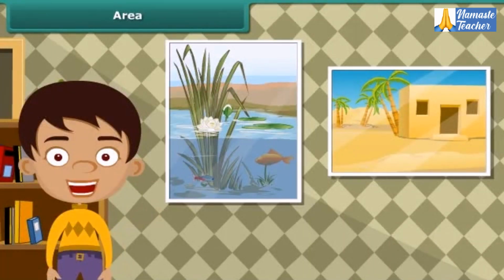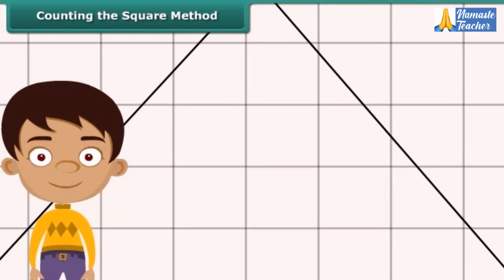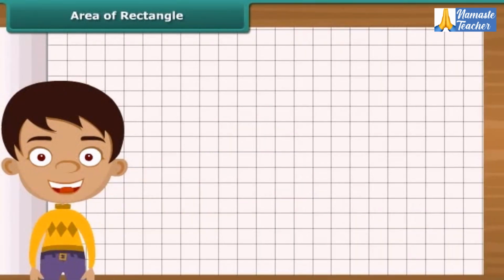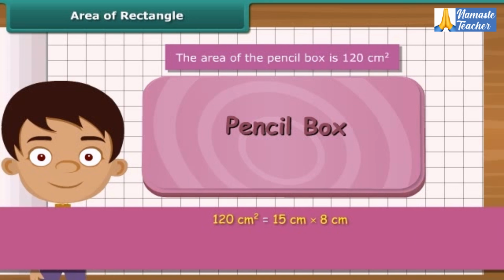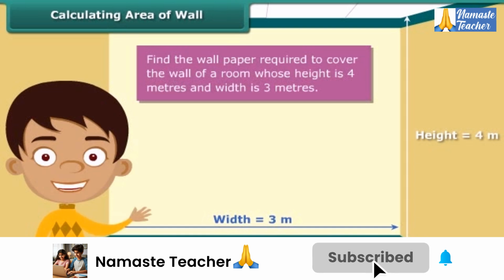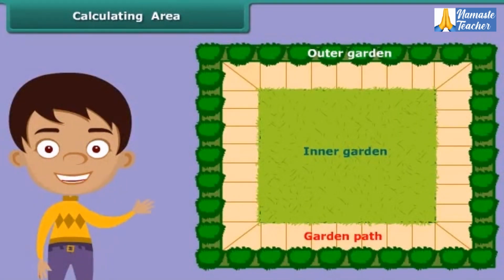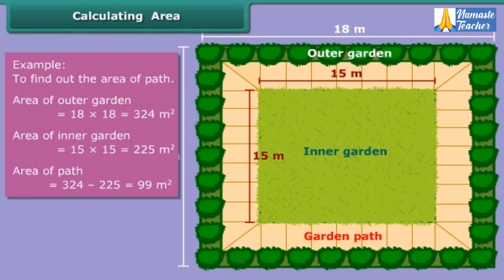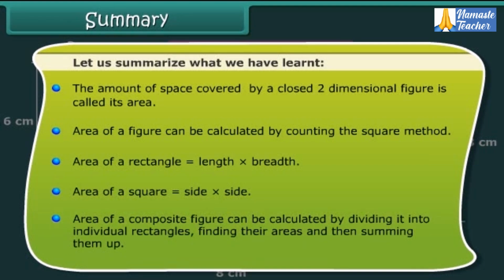Class 6 Maths – Mastering Area Calculations | Definitions, Squares, Rectangles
This video on Class 6 Maths explores the concept of area, a key component in understanding geometry. We start by defining area, explaining how to find it by counting squares on a grid. Then, we cover how to calculate the area of basic shapes like rectangles and squares and move on to composite figures for a more advanced look at area calculations. Using simple language, engaging examples, and visuals, this lesson equips students with a clear understanding of how to calculate area across various figures.

Questions and Answers:

Q1: What is the area of a shape, and how does it differ from perimeter?
Answer: The area of a shape is the amount of surface it covers, measured in square units. Unlike perimeter, which is the distance around the shape, area measures the space within the shape’s boundaries.

Q2: If a rectangle has a length of 10 units and a width of 4 units, how can you find its area?
Answer: To find the area of a rectangle, you multiply its length by its width. In this case, multiplying 10 by 4 gives an area of 40 square units.

Q3: How would you determine the area of an irregular figure by counting squares on a grid?
Answer: To find the area of an irregular figure, count all the full squares it covers on a grid, then count any half squares and add them together to get the total area.

Q4: If a square has a side length of 7 units, what is the area of the square?
Answer: For a square, the area is found by multiplying the side length by itself. So, a square with a side length of 7 has an area of 49 square units.

Q5: How can you calculate the area of a composite figure made up of a rectangle and a square, if the rectangle has an area of 30 square units and the square has an area of 16 square units?
Answer: To find the area of a composite figure, add the areas of the individual shapes. In this case, adding 30 and 16 gives a total area of 46 square units.

Q6: If a garden bed has an area of 100 square units and you know its width is 10 units, how would you find its length?
Answer: Divide the area by the width. Here, dividing 100 by 10 gives a length of 10 units for the garden bed.

Q7: Why is area always expressed in square units, and how does this apply when comparing areas of different shapes?
Answer: Area is in square units because it measures a two-dimensional space. Square units allow consistent comparison of different shapes’ sizes, regardless of their form.

Q8: A rectangle has double the area of a square with side length 5 units. What are possible dimensions for the rectangle?
Answer: First, find the square’s area by multiplying 5 by 5, which is 25 square units. Since the rectangle’s area is double, it would be 50 square units. Possible dimensions could be 10 units by 5 units.

Q9: If you have a composite figure made of two rectangles with areas 20 square units and 30 square units, what is the total area if the shapes are combined?
Answer: Add the areas of both rectangles. Combining 20 and 30 gives a total area of 50 square units.

Q10: How would you explain finding the area of an L-shaped figure to someone new to geometry?
Answer: Divide the L shape into two rectangles. Find the area of each rectangle separately, then add them together for the total area of the L shape.